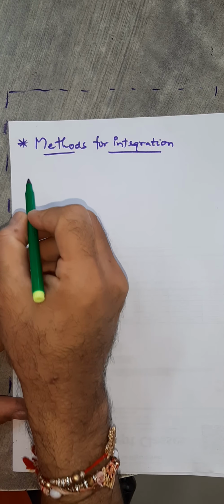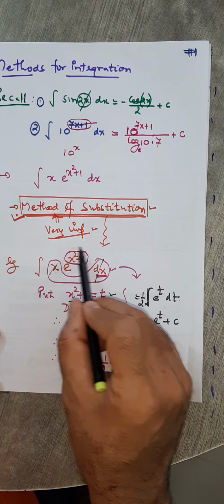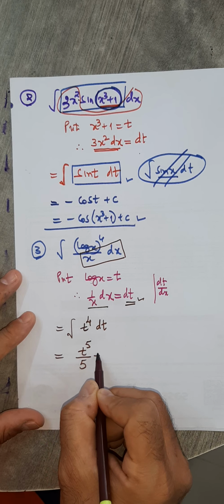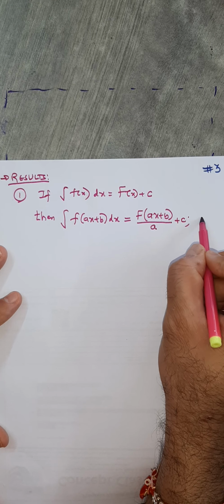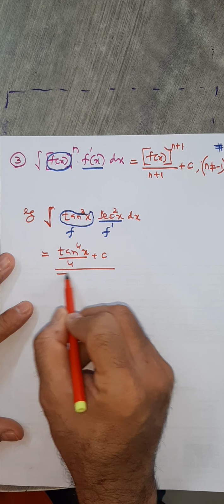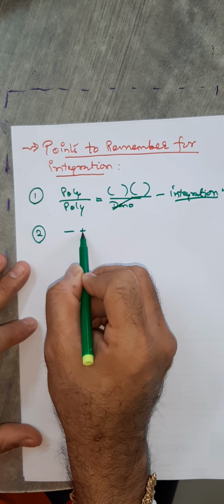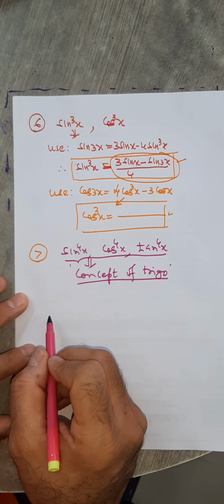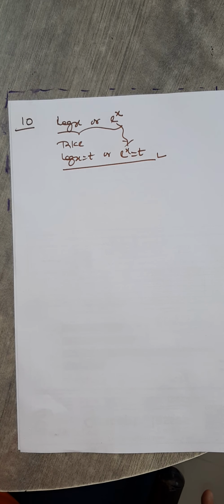Class 12 Chapter 7 Integrals Lecture-3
Class 12 Maths Some standard results, techniques for Integration